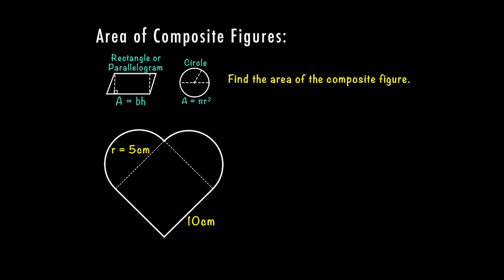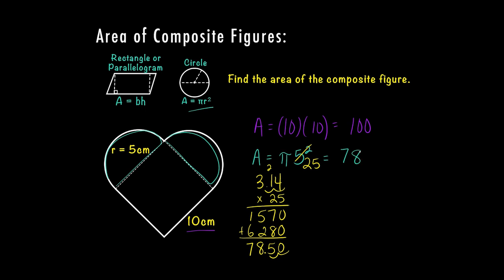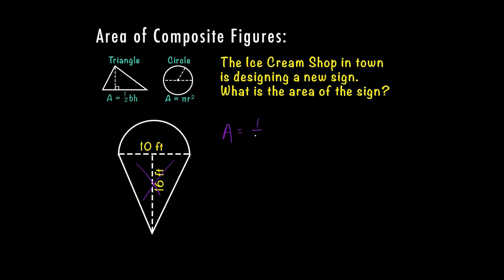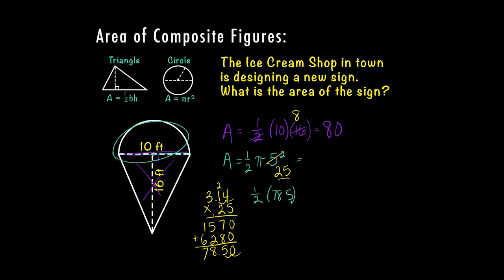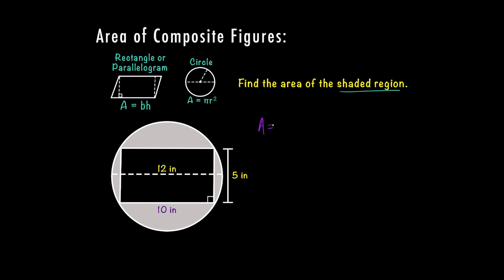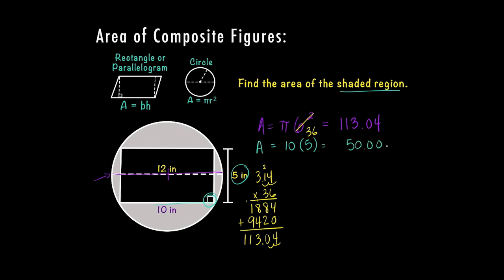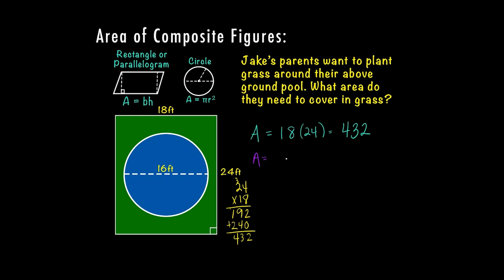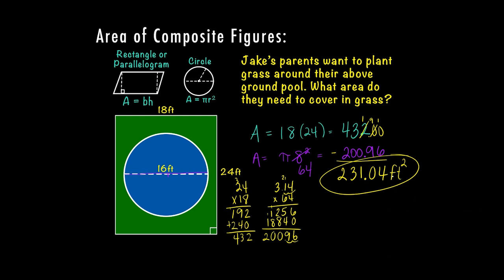Real World Area of Composite Figures Part 2 | 7th Grade Math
*Check out the NEW Interactive Practice: Build Zone!

Apply composite figure area skills to real-world problems in this 7th grade geometry lesson. Great for test prep and practical math application!

✏️ Topics covered:
• Applying decomposition and subtraction strategies to real-world irregular shapes
• Calculating floor plan areas: rooms with alcoves, bay windows, and recessed sections
• Finding the area of outdoor spaces: swimming pools with decks, patios with garden cutouts
• Working with composite figures that include half-circles and quarter-circles
• Interpreting scale drawings to extract real measurements before calculating
• Setting up multi-step area calculations with organized work
• Determining the quantity of materials needed from area calculations (tile, paint, sod, etc.)
• Practice problems with real-world word problem formats and diagrams

TEKS 7.9C